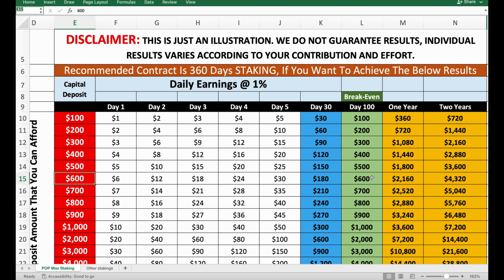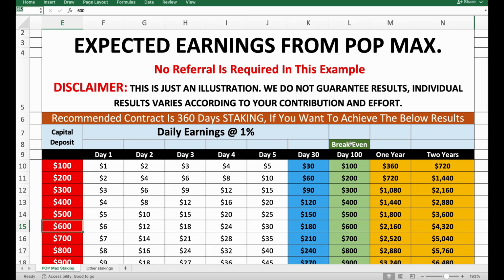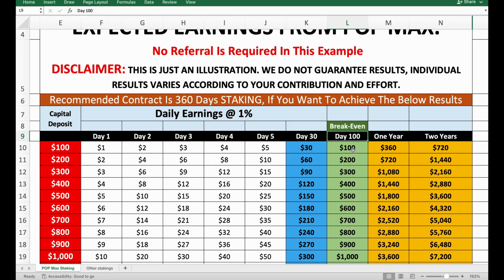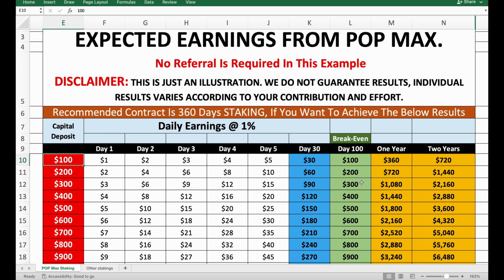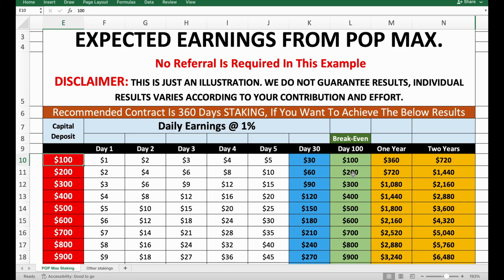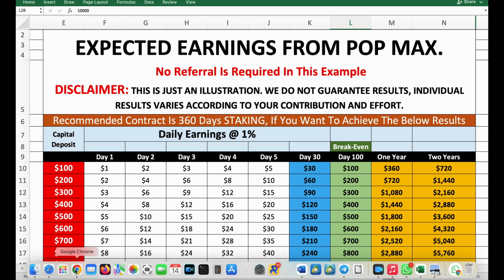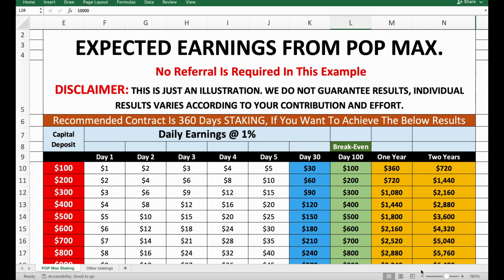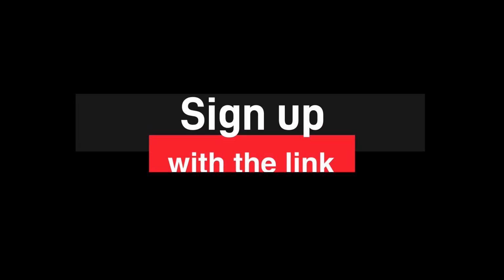Pop Max - Play with house money after 100 days break-even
In this video, I share with you what house money is and how you can achieve it in Pop Max with the best strategy that I recommend.

Go to your (decentralized) Trust Wallet.

STEP 3: Click "Connect your wallet" and select the appropriate wallet from the list. Confirm, sign, or approve to enable the wallet to connect to Pop Max.

NOTE 1: You may be prompted to connect to the BNB Smart Chain network; just select the BNB Smart Chain network from the list of networks.
NOTE 2: You may see an error or a warning message, just click on "PROCEED ANYWAY"

STEP 4: Click Register, Confirm, sign, or Approve your wallet to complete this step.

STEP 5: Click on the Purple Button in the center.

STEP 6: Switch on the Automatic proportioning button.

STEP 7: Select the Number of days you want to STAKE. Recommend you select 360 days to earn a daily 1% profit, then enter the amount of USDT you want to use for registration.

STEP 8: Slide the Approve button from left to right, then confirm, sign, or approve your wallet to complete the approval.

STEP 9: Slide the Mint Now button from left to right, then confirm, sign, or approve your wallet to complete your registration.

100% PASSIVE INCOME. ZERO RECRUITMENT, ZERO REFERRAL. It’s a win-win platform for everyone.

✅ You will start with a minimum of $100 USDT-BEP20
✅ You will earn daily 1% rewards
✅ You will be able to withdraw daily

THE KEY BENEFITS.
1.        Earn daily 1% for a 360-day smart contract. This smart contract is HIGHLY RECOMMENDED.
2.        Earn daily 0.8% for a 180-day smart contract.
3.        Earn daily 0.6% for a 90-day smart contract.
4.        Earn daily 0.5% for a 30-day smart contract.
5.        Earn daily 0.4% for a 10-day smart contract.

THE RECOMMENDED AND ACCEPTABLE WALLETS.
1.        Trust Wallet. (Recommended).
2.        Bitget Wallet.
3.        Safepal Wallet.
4.        Metamask Wallet. (Make sure your Metamask has been configured for the BSC network.)

Operates 24/7, 365 days - Non-Stop. Hands-Free. 100% Automated. No referral is needed. No recruiting is needed.